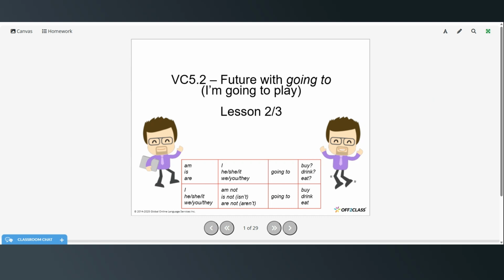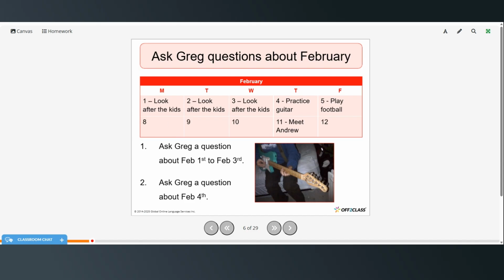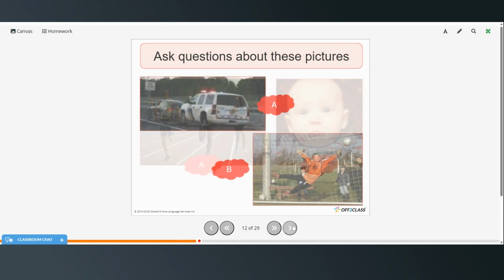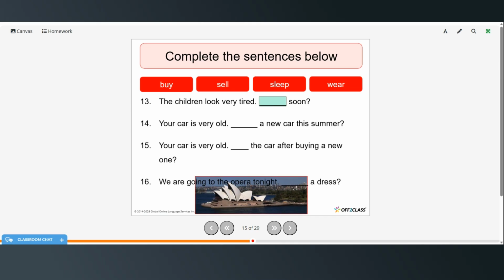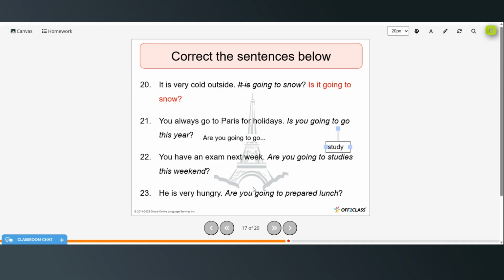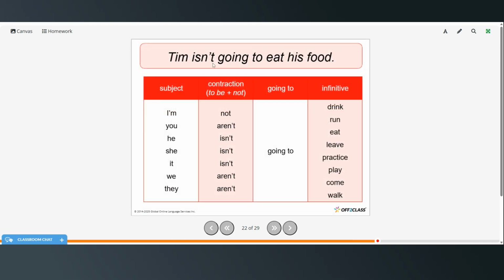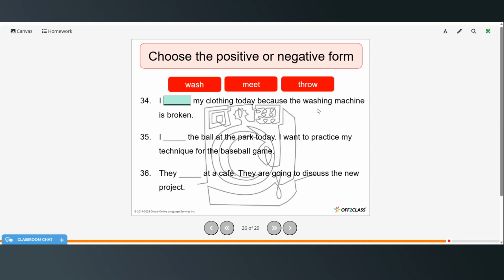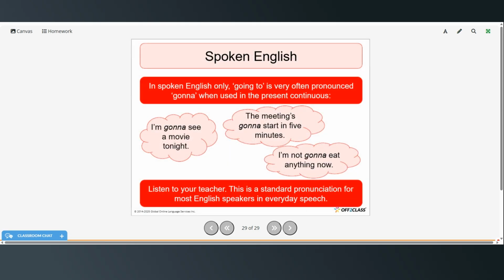Using Going To For Expressing the Future | Negative and Question Forms | B1 ESL Grammar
📄 Video Description:
In this B1-level ESL grammar lesson, you'll learn now to use going to in the negative and question forms when describing planned future activities.

Topics covered will include:
✅ The sentence structure for using not going to with and without contractions
✅ The sentence structure for the question form of going to
✅ Practice making sentences in positive, negative, and question forms
✅Undestanding the use of the reduction "gonna" in place of "going to" in spoken American English.

This lesson is perfect for adult English learners who want to improve their grammar, speaking, and writing skills. Watch, practice, and boost your confidence in using the past continuous in everyday conversation!

📚 Example sentences and easy explanations included.